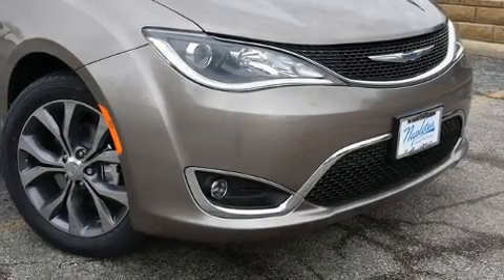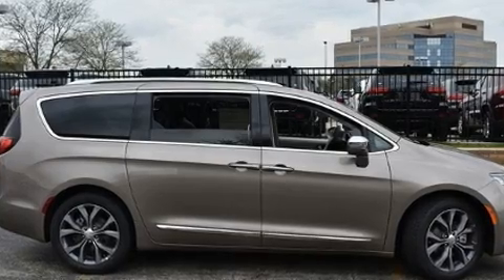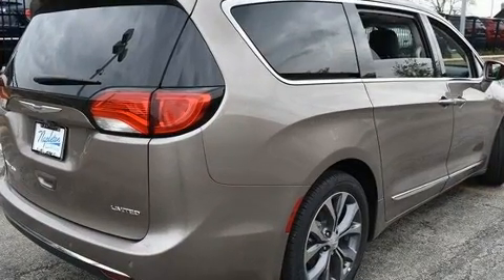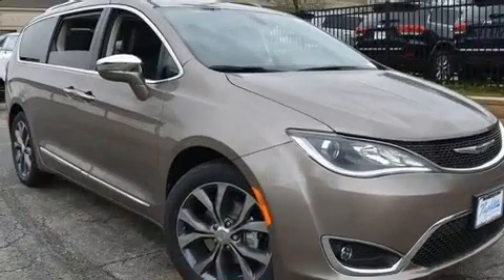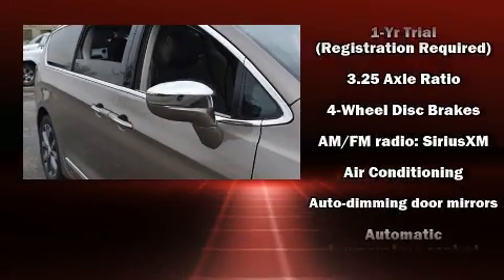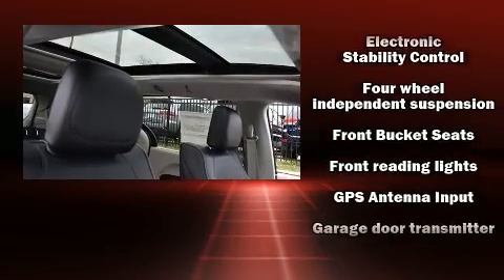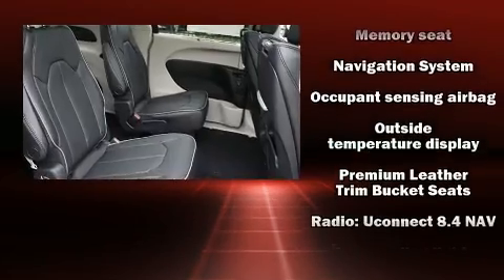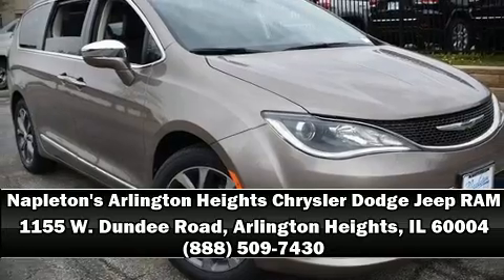2017 Chrysler Pacifica Limited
1155 W. Dundee Road

You can expect a lot from the 2017 Chrysler Pacifica. It features a front-wheel-drive platform, an automatic transmission, and a refined 6 cylinder engine. All of the premium features expected of a Chrysler are offered, including: a power seat, heated door mirrors, a power rear cargo door, lane departure warning, blind spot sensor, an overhead console, and cruise control. Features such as automatic climate control and leather upholstery prove that economical transportation does not need to be sparsely equipped. Storage solutions are integrated throughout the interior, demonstrating thoughtful attention to detail. Rear passengers enjoy the seat heating functionality, keeping them warm during the winter months. Passengers in the third row enjoy seat back reclining functionality, providing an extra level of comfort and convenience. With high intensity discharge headlights illuminating your path, you'll always appreciate maximum visibility. For drivers who enjoy the natural environment, a power moon roof allows an infusion of fresh air. Audio features include an AM/FM radio, steering wheel mounted audio controls, and 20 speakers, delivering the ultimate in automotive sound. Rear LCD monitors provide entertainment that your passengers will appreciate no matter how far the drive. Chrysler ensures the safety and security of its passengers with equipment such as: dual front impact airbags with occupant sensing airbag, front side impact airbags, traction control, brake assist, a panic alarm, an emergency communication system, and 4 wheel disc brakes with ABS. Electronic stability control stands out as a technologically savvy innovation, keeping you better connected to the road. Our sales reps are extremely helpful & knowledgeable. They'll work with you to find the right vehicle at a price you can afford. Come on in and take a test drive!